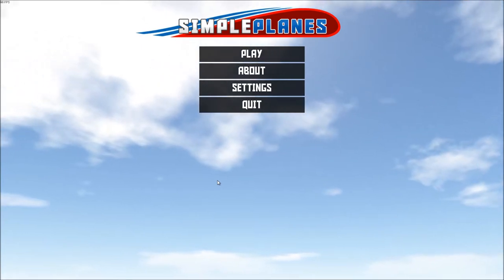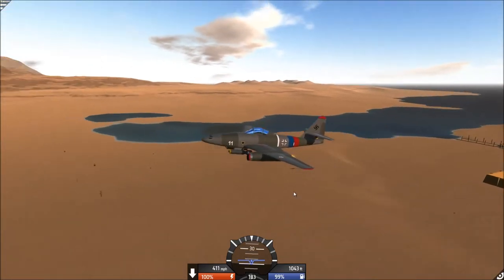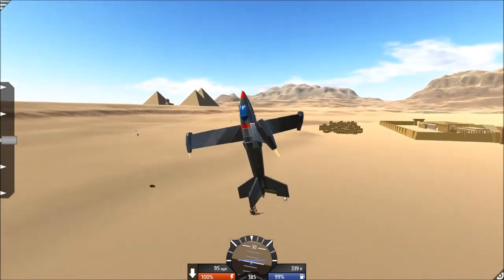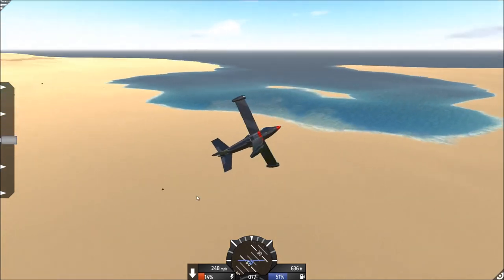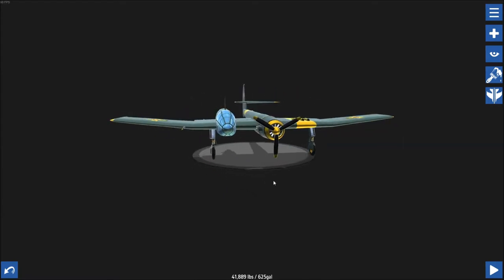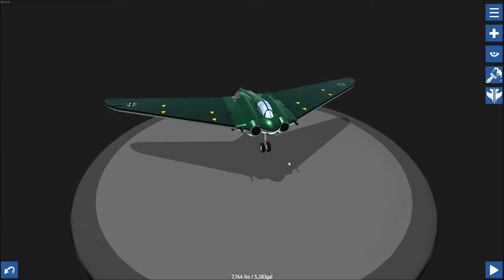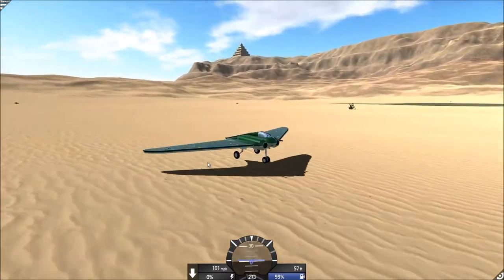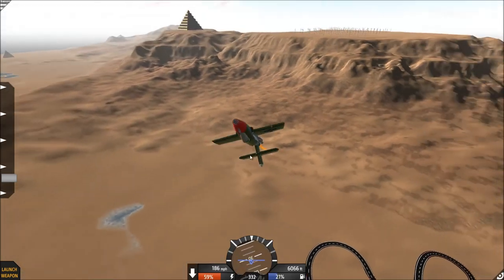SimplePlanes | Nazi Wonderplanes | ArmouredLemon